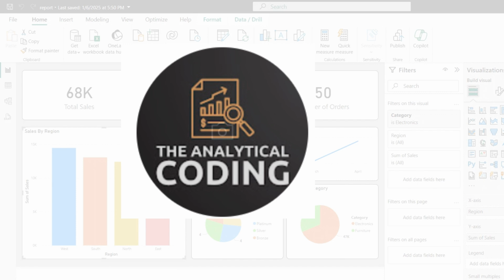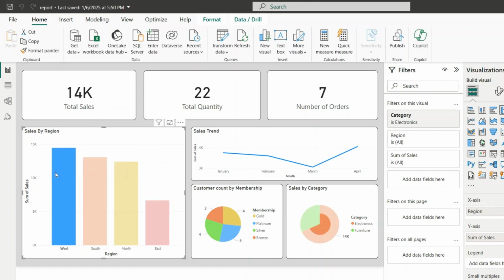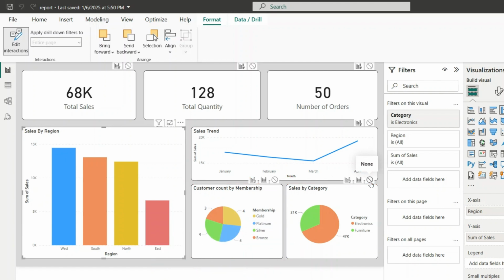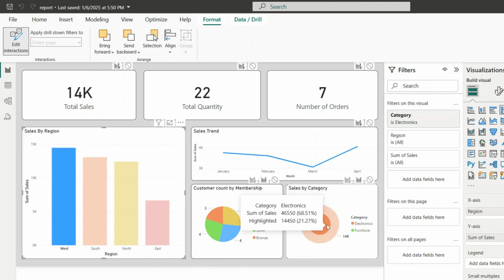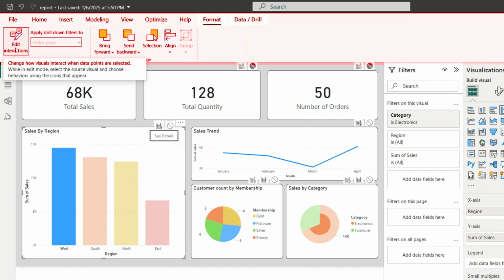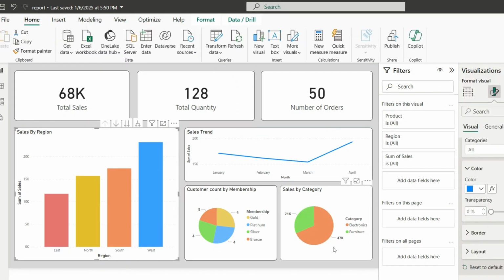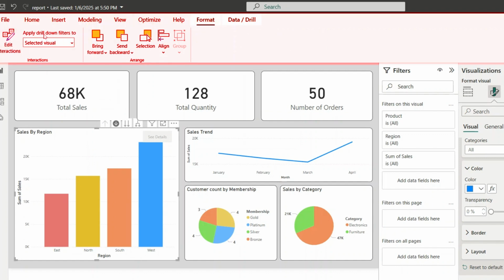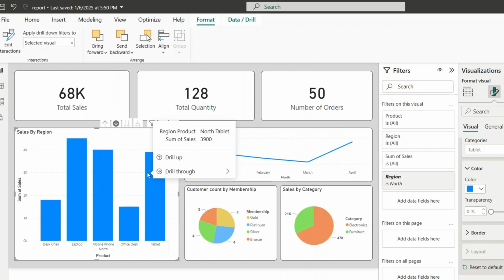Edit Interactions in Power BI Explained | Visual and Report Interactions| Control drill down filters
Edit interactions in power bi desktop| Visual Interactions| Report Interactions in power bi| Power bi| how to remove edit interactions in power Bi| Power Bi| Power bi Tutorial for beginners to advanced| learn Power bi

Learn how to use Edit Interactions in Power BI to control how visuals interact with each other.
In this video, I’ll show:
How to enable Edit Interactions.
The difference between Filter, Highlight, and None.
Practical examples to manage complex visual interactions
Control drill down filters on other visuals
By mastering Edit Interactions, you’ll create dynamic, user-friendly dashboards that deliver impactful insights!

Chapters:
0:00 - What are Edit Interactions?
01:16 - How to use edit interactions
01:40 - Interaction types (Filter, Highlight, None)
03:19 - Practical example
04:47 - Control drill down filtering to other visuals
06:32 - Outro